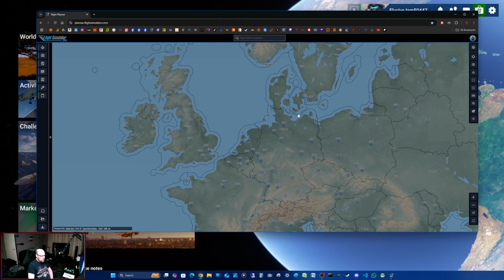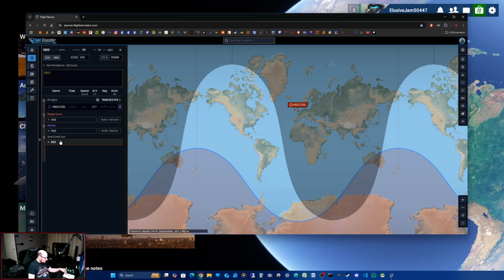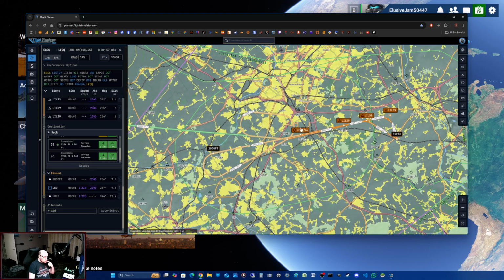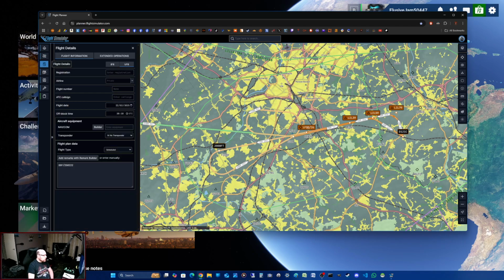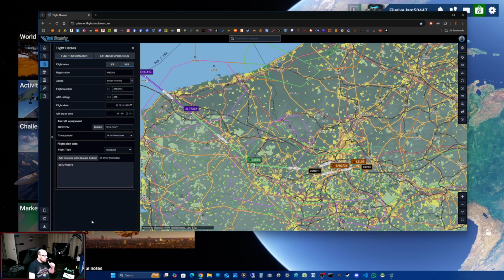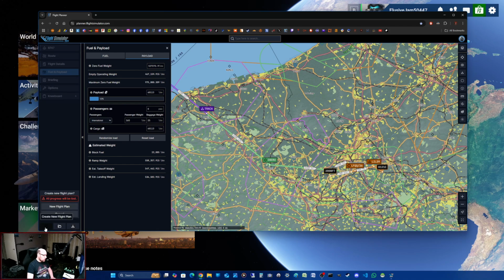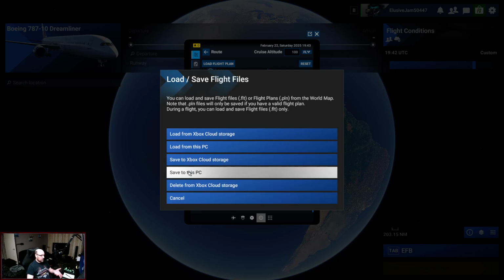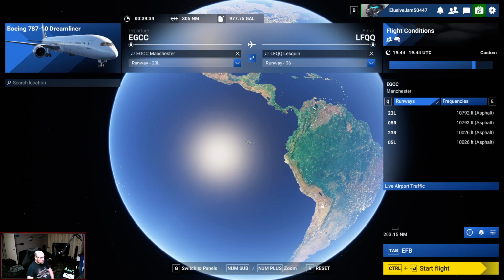How to use the online MSFS 2024 Flight Planer and send it to your EFB and then send it to your FMS.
In this video, I will show you how to use the online Microsoft Flight Simulator 2024 online planner. I will show you what information you need to enter and then show you how to send it to your (EFB) or Electronic flight bag in Flight Simulator 2024. I wil show you how to upload it and how to enable the plan in the (FMS) or Flight management system. You will need to login to your Xbox account once you have the website in your browers. The is provided below.